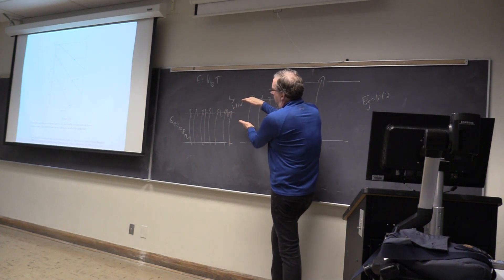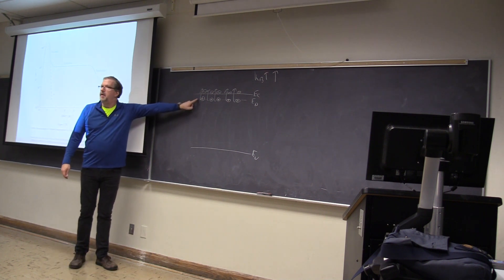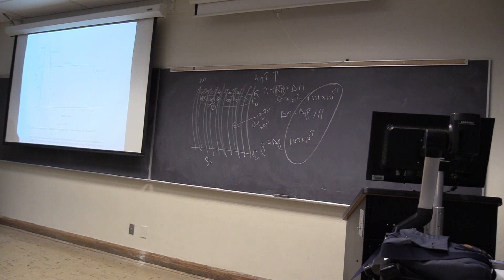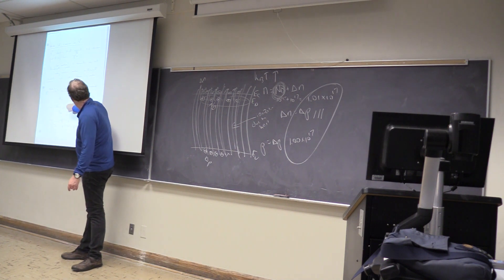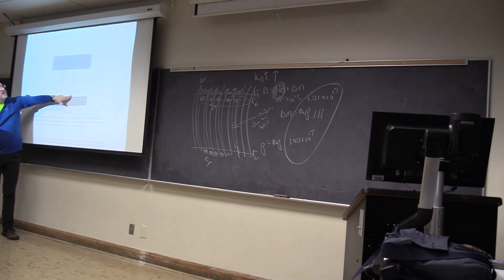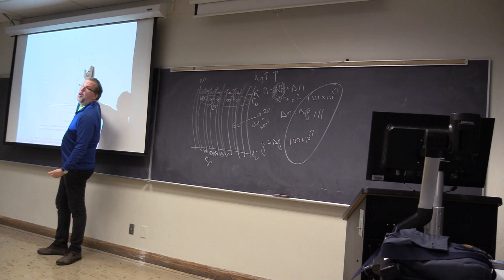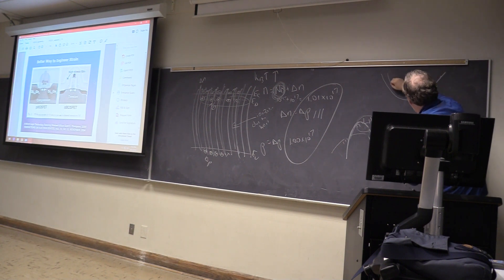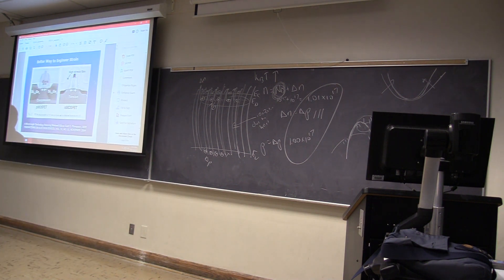ECE 3030 Review for First Midterm (3rd segment, Camera 2)